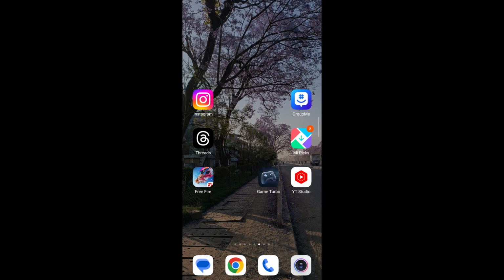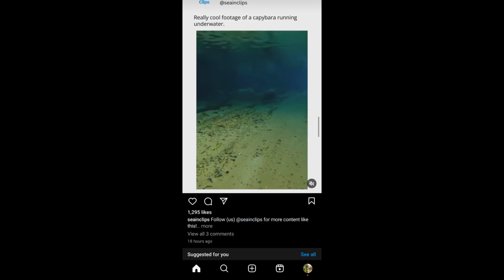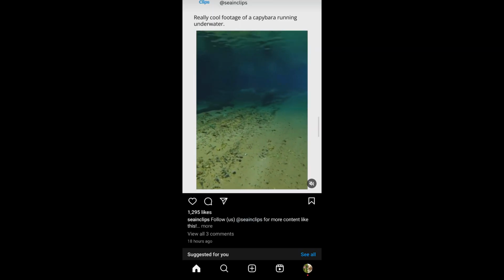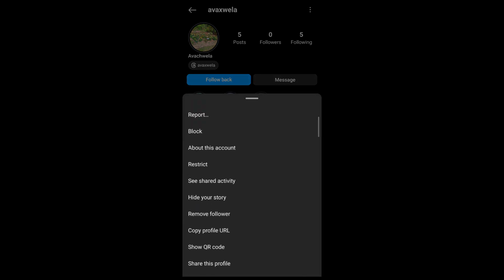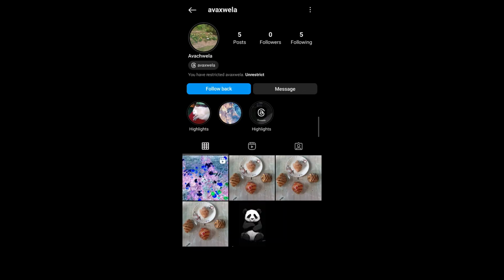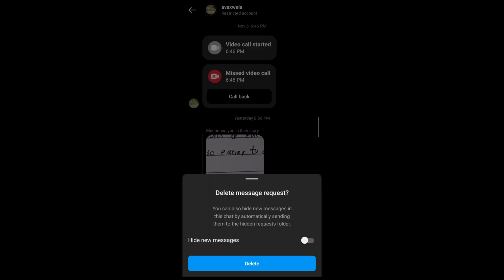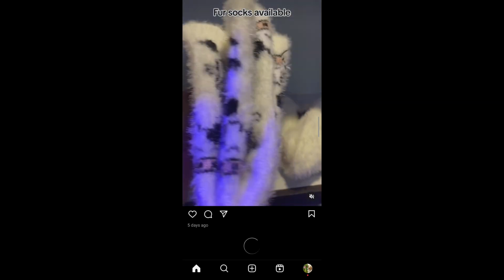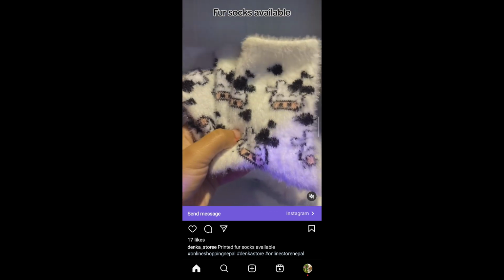How to Remove Someone From Share List on Instagram | Remove People From Instagram's Favorites List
In this video, we'll show you how to easily remove someone from your share list or favorites list on Instagram. This is a great way to control who you share your posts with and to keep your feed organized.